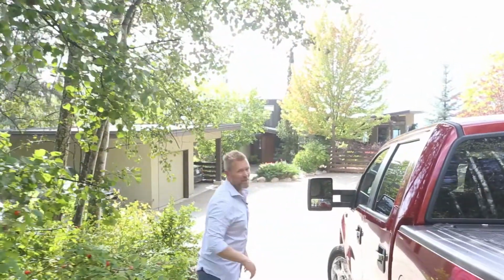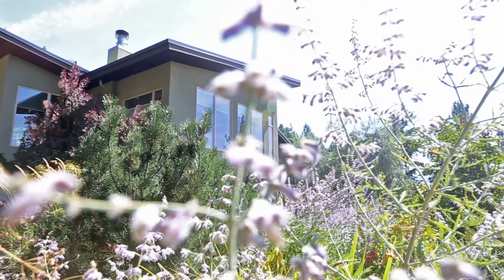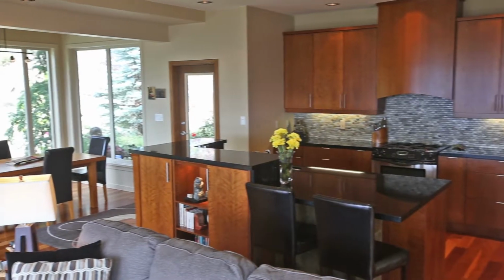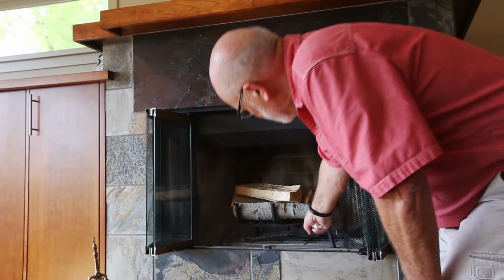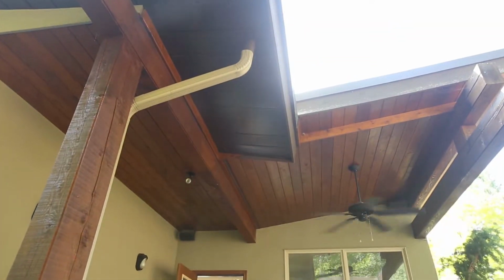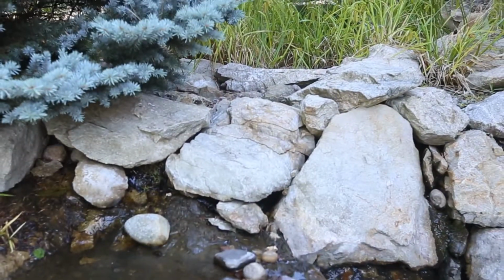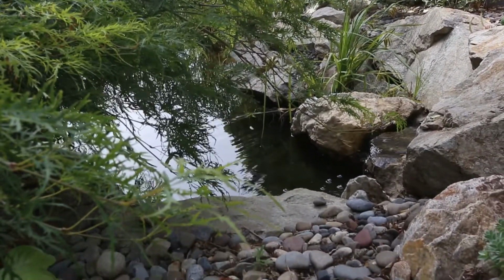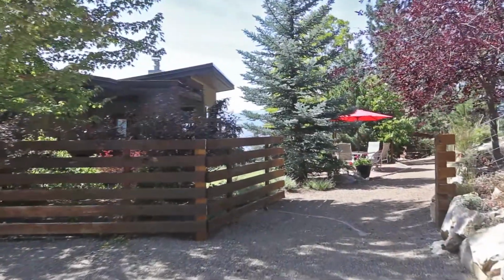Sold! 1294 Galiano Rd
Beautiful custom built home with breathtaking views!